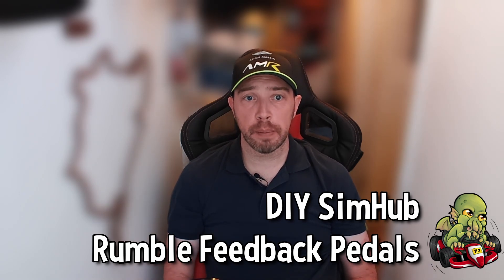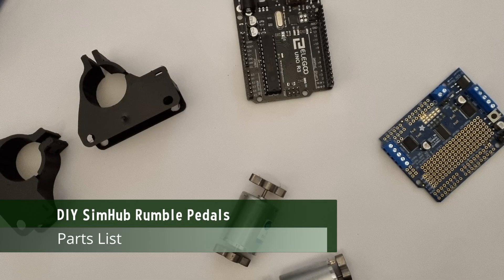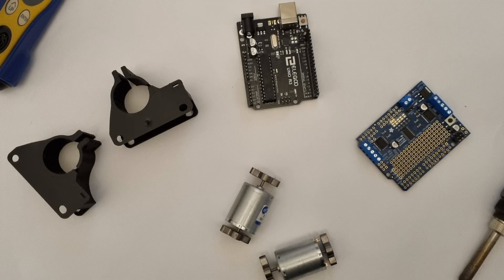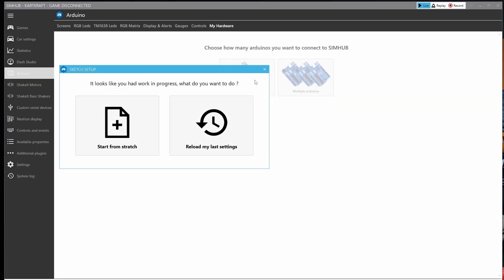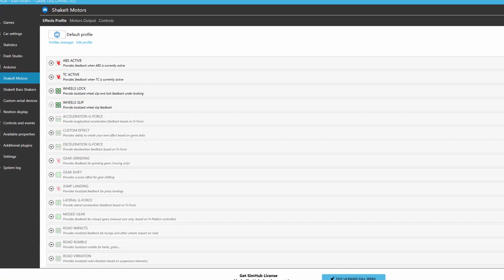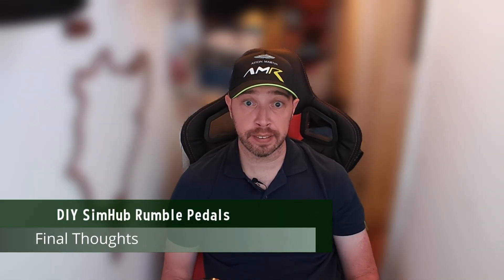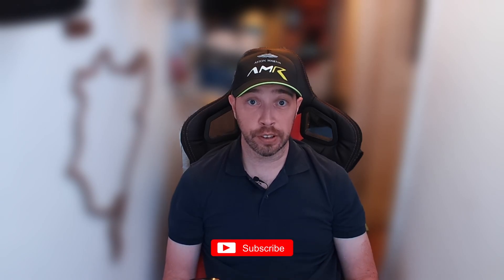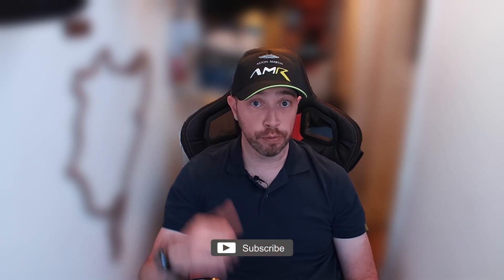DIY SimHub Rumble Feedback Pedals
In this episode we’ll be looking at a DIY project for adding some extra feedback on our pedals.  Now this project does require a couple of 3D prints but I’ll detail where I managed to source some pre-printed units so you don’t have to worry about that too much.

Project Parts

Elegoo Arduino Uno

Rumble Motors

Power Supply

Assembly

The circuit for this project is very simple.  We attach the motor shield to the Arduino.  I’m soldering on all the pins here and then soldering on cables attached to the motors.  These I’ve had to carefully route around so they don’t snag as the motor turns.  We then attach the motor via cable ties to our Sim3D printed mounts.

With the soldering out of the way we can move on to attaching the cables into the cable blocks attached to our motor shield.  Be sure to get the polarity right on the power supply or your best case scenario is that nothing works. We can’t test our circuit out yet though as we need to load up the firmware

Loading the Firmware

Simhub gives us all we need to get the motors being seen by the software.  We load up the arduino setup tool with only our Uno attached to the computer so we don’t risk wiping out our other projects.  We’ll start from scratch, give our project a nice name, select the right board which is an Arduino Uno and the serial port for our device.  Then we scroll down to the Shake It Adafruit Motorshield V2 and hit the + button once so we have one enabled.  This gives us access to up to 4 motors but we’re using the two in this project.  Once uploaded to arduino you can start testing and you should see the motors spinning.  The next step is to get these mounted up to your pedals and test again for luck.  Be careful when mounting these to your pedals so the cables don’t snag when using them, otherwise your project will have a very short lifespan!

Testing

So with the pedals back in the rig and the software all ready to go - we need to enable some settings.  For me I have Wheel Slip and TC on the throttle and Wheel Lock and ABS on the brake.  I’ve removed the effects from my bass shakers at the front with those now being more used for ambient effects like engine rumble.

My first impressions were that the effect was very weak but soon realized that SimHub was defaulting to only 50% effects.  Upping that to 100% brought them to life a lot more.  You can feel a sensation even through boots that something is different.  It seems more useful on the brakes for me until you get into wet weather racing, then both offer some good feedback to help you keep the car on the road.

00:00 - Introduction
01:48 - Project Parts
02:32 - Assembly
03:56 - Firmware Upload
05:13 - Testing
06:35 - Final Thoughts